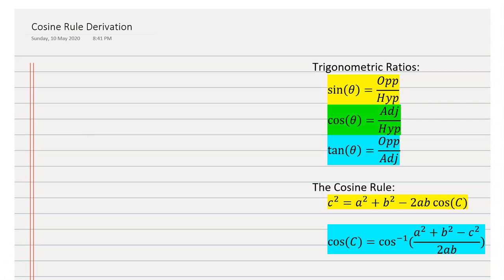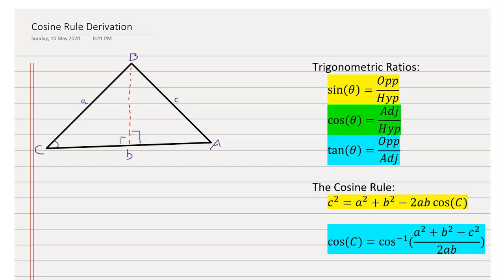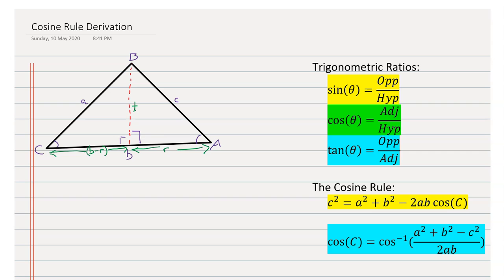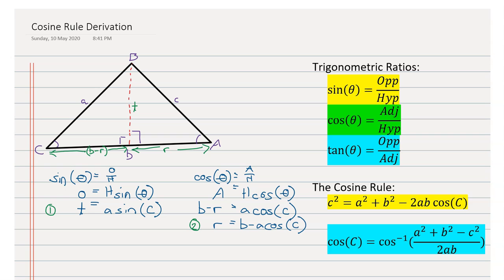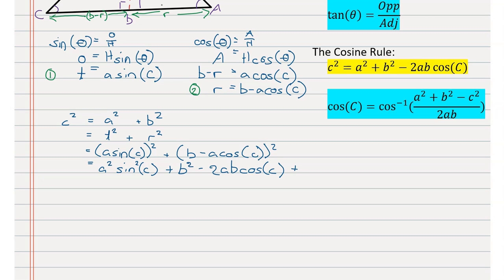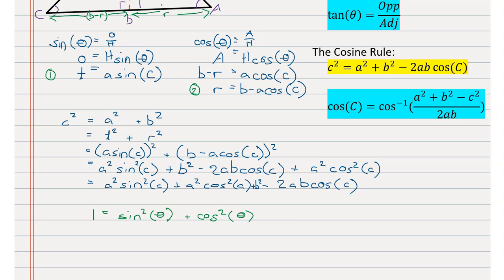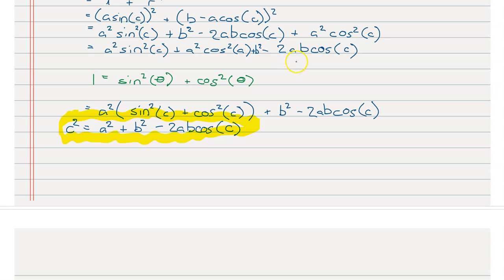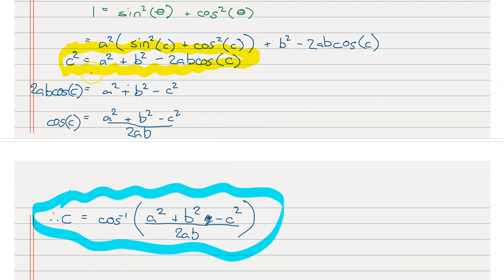Deriving the Cosine Rule